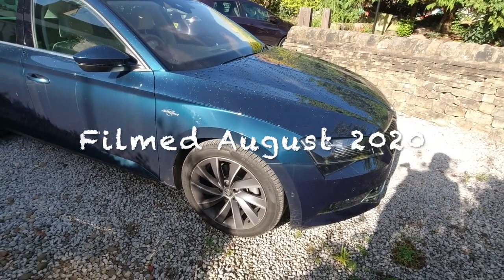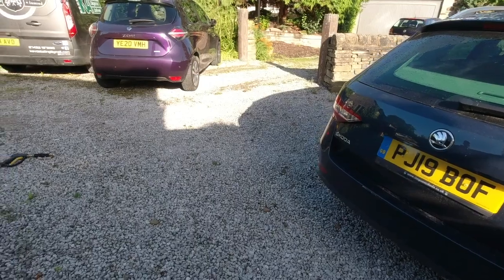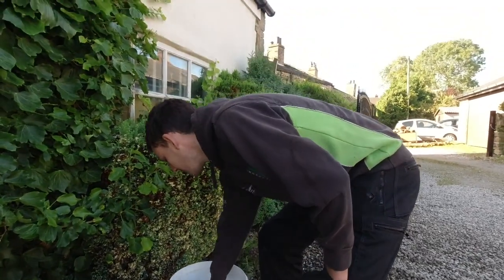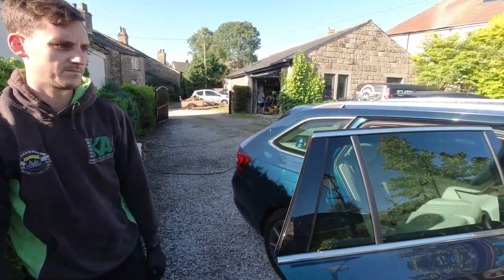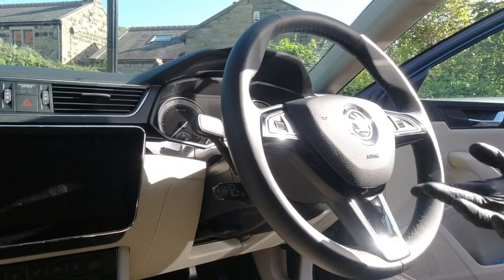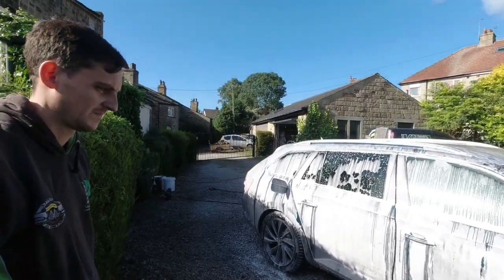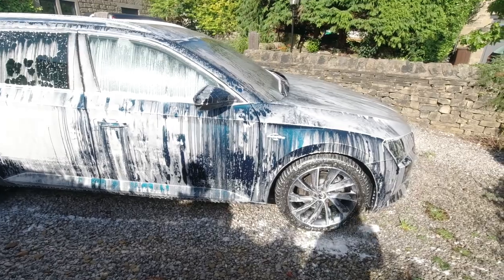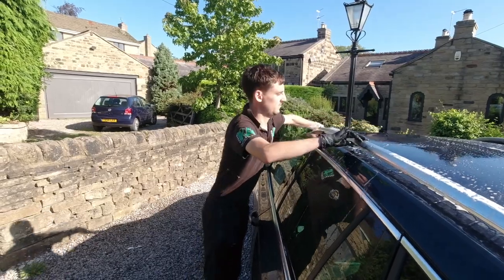Skoda Superb - Professional car cleaning using the 2 bucket method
Ever wondered how a professional valeter cleans a car, what people mean by "the 2 bucket wash" method , what snow foam is and how to use it, and why it's not a good idea to use the roadside hand washes?

In this video, shot in August 2020, you might find the answers.